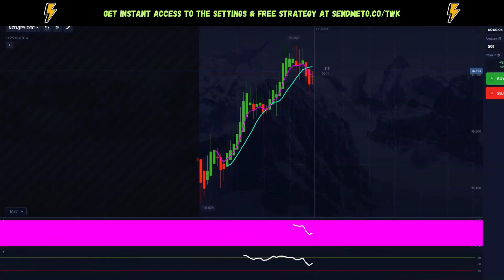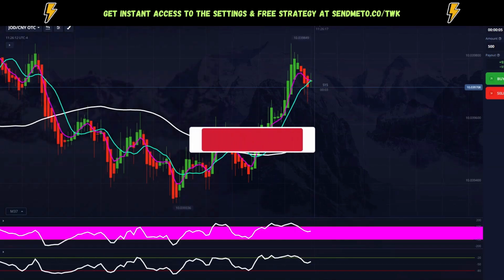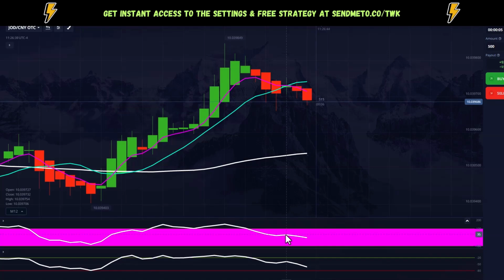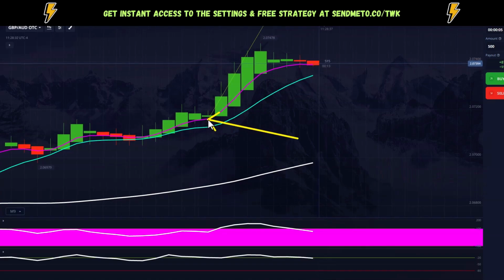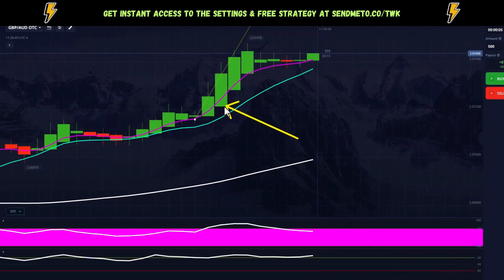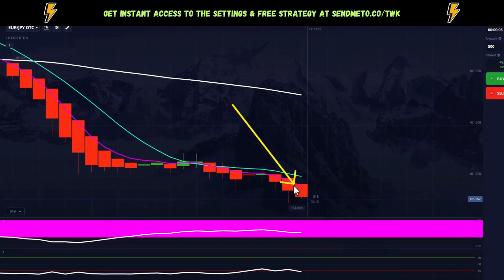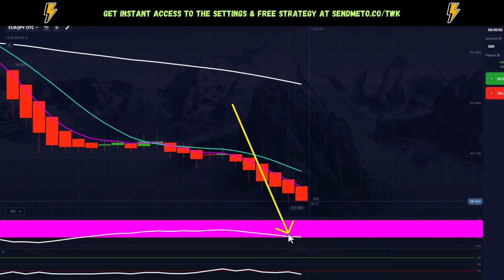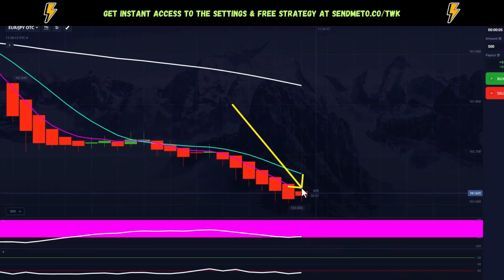How I Made $25k Using CCI & Williams (Fortune Teller Strategy)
How I Made $25K Using CCI & Williams Fortune Teller Strategy! Get instant access to all paid courses for free, and all settings inside Discord group

00:00 Introduction to Indicators: CCI and Williams Percentage
00:07 Understanding Moving Averages
00:20 Identifying Direction Changes
00:35 Diving Deeper into Kinks and Momentum
01:21 Trading Strategies: Kinks and Upward Momentum
01:46 Analyzing Indicator Behaviors
02:04 Williams Drop and CCI Analysis
02:21 CCI Down, Williams Up Strategy
02:40 Reading Indicator Signals
03:50 Conclusion and Next Steps

I cover these topics on my channel:
binary options